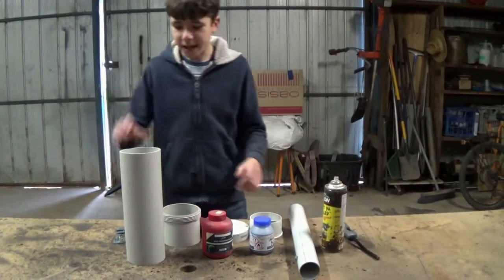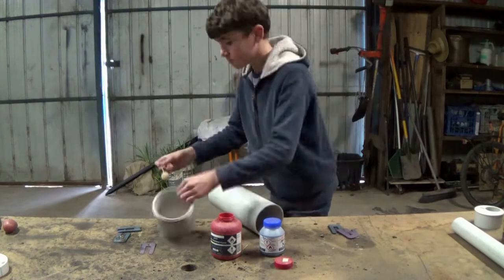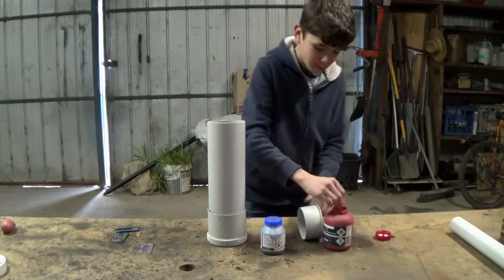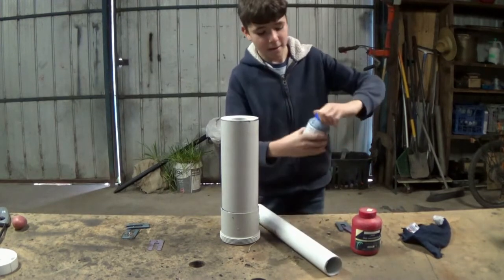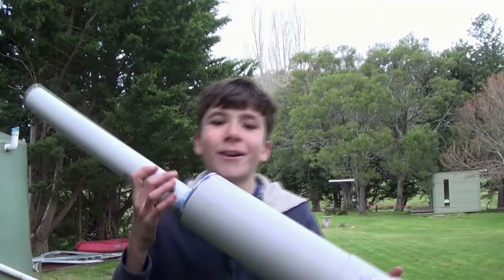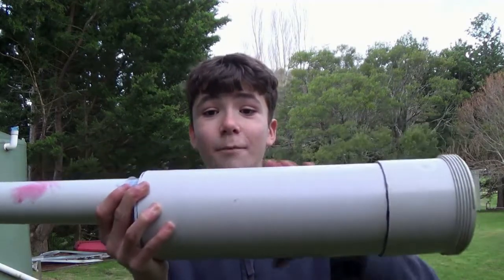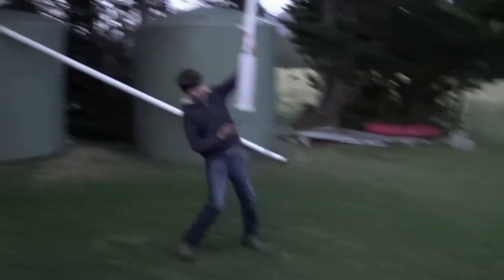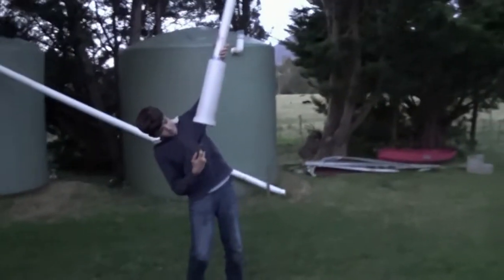DIY potato canon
In this video I decided to make another kind of gun since I recently made an air blaster do not try this at home.